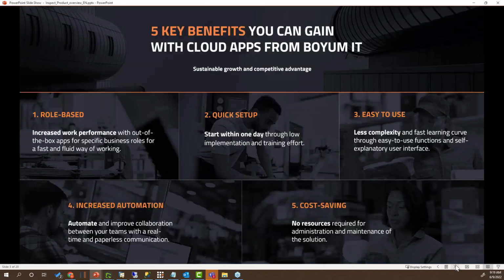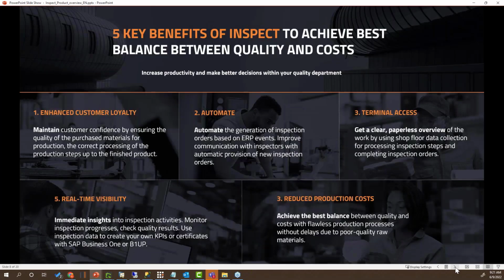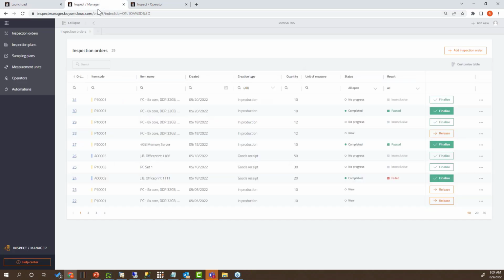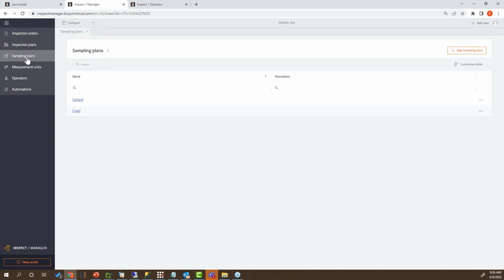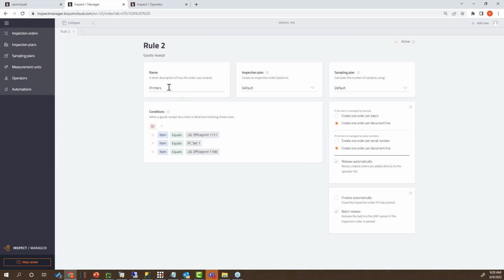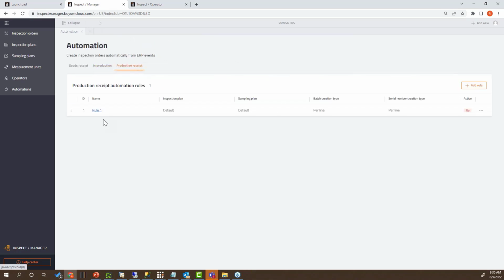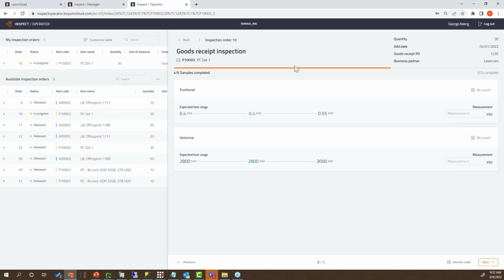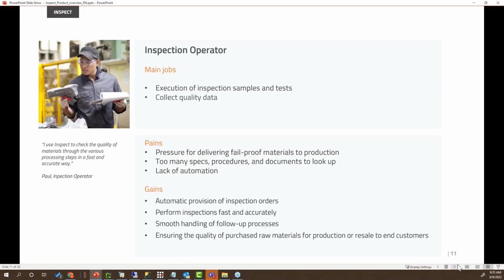Quality Control for SAP Business One with Boyum Cloud Inspect - June2022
Boyum Cloud Inspect is an intuitive cloud app that provides quality control functionality to SAP Business One. Find out how Inspect can help you to increase productivity and make better decisions within your quality department by automating inspection operations, optimising data-collection on the shop floor, and reacting to results in real-time.